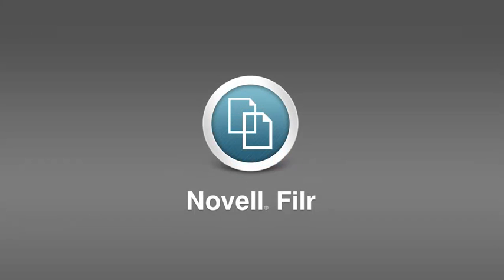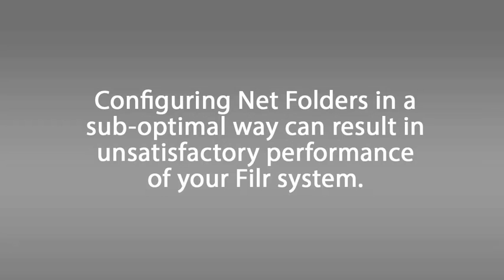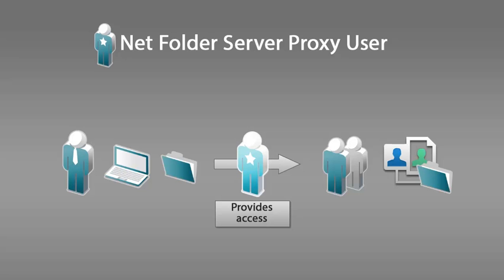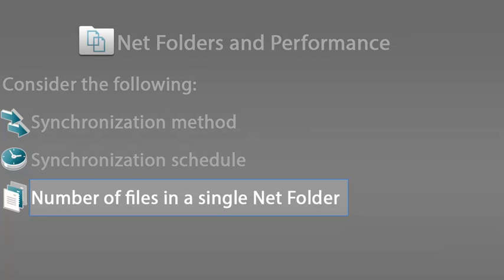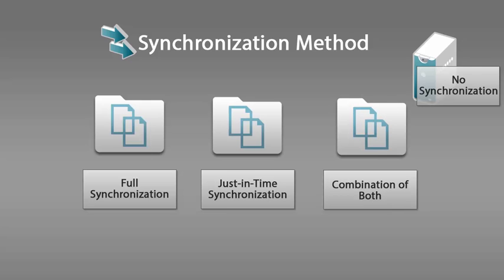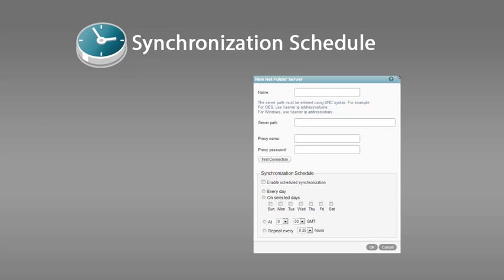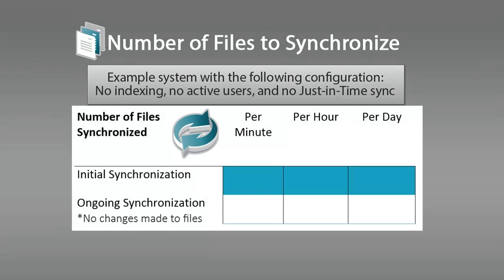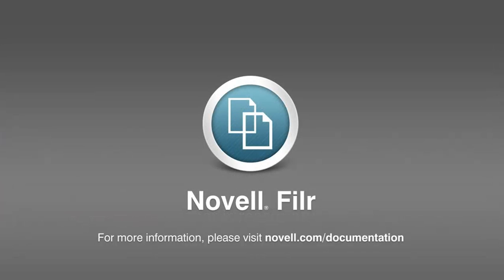Filr 1.0.1: Planning Net Folder Creation